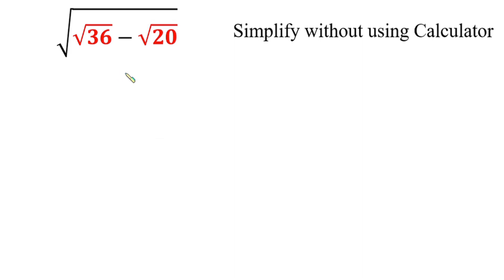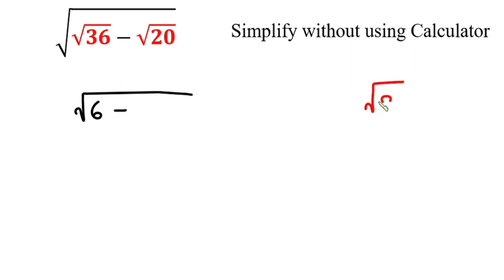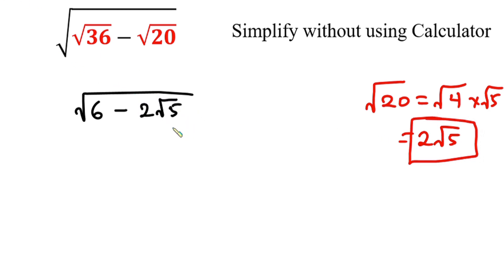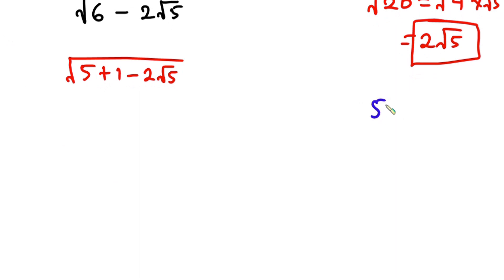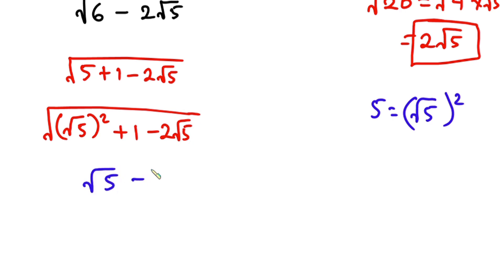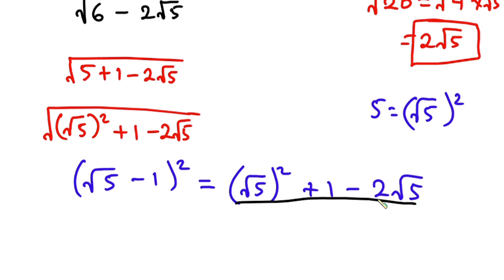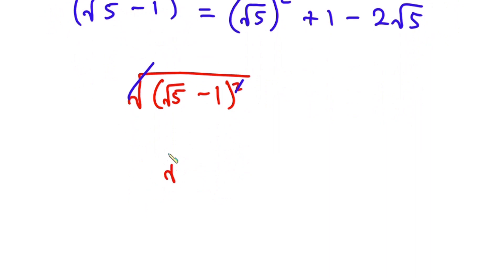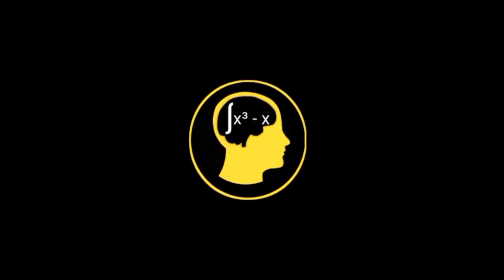√(√36-√20) Can You Solve without Using Calculator? | Simplifying Radical Expression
In this video, we will learn how to solve the expression √(√36-√20) without using a calculator.

First, we will break down the expression into two parts, √36 and √20, which are both perfect squares. We can simplify √36 to 6 and √20 to 2√5.

Then, we can substitute these simplified values back into the original expression, giving us √(6 - 2√5).

To further simplify this expression, we can use a mathematical technique called rationalizing the denominator. We can do this by multiplying both the numerator and denominator by the conjugate of the denominator, which is 6 + 2√5.

After simplification, we arrive at the final answer of (√5 - 1).

So, if you want to know how to solve the expression √(√36-√20) without a calculator, this video is for you!